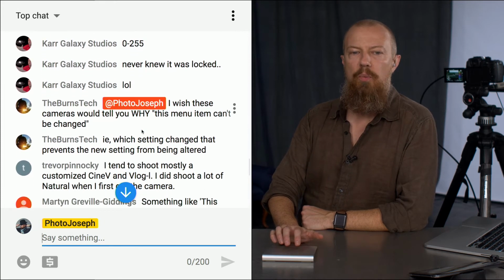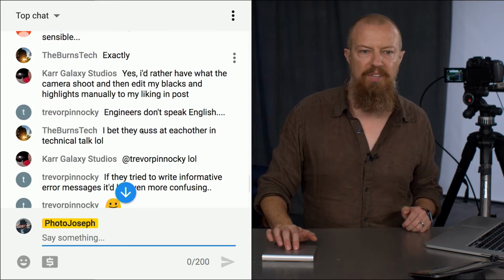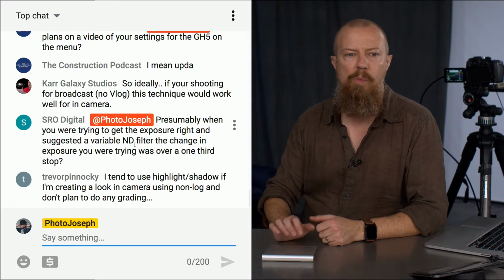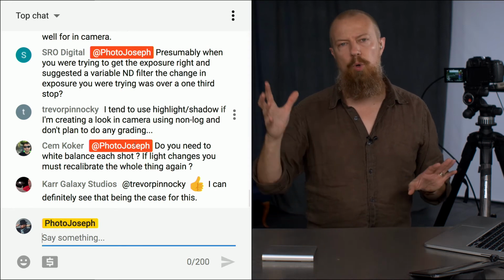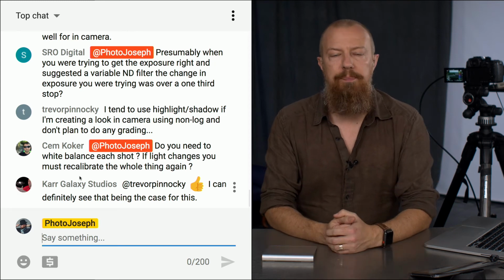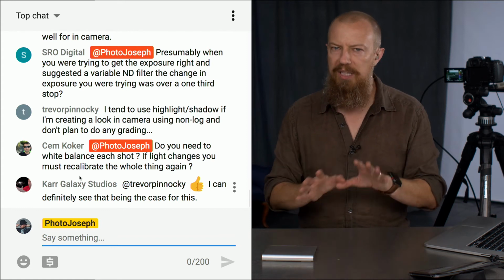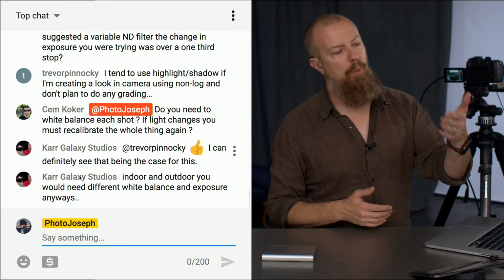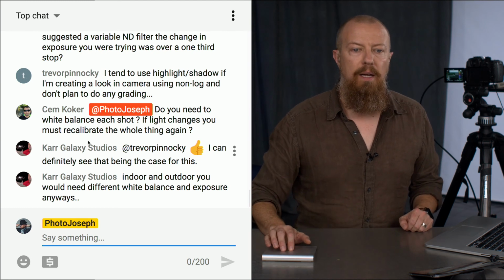Q&A: White Balance Calibration, PhotoJoseph's Custom GH5 Settings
This is the post-show Q&A from the Photo Moment on August 22nd 2018. (If you haven't seen the main show yet, watch it

📷  PRODUCTS MENTIONED IN TODAY'S PHOTO MOMENT:
See something on any show that you want to buy?

•• X-Rite ColorChecker Video ••

-PhotoJoseph